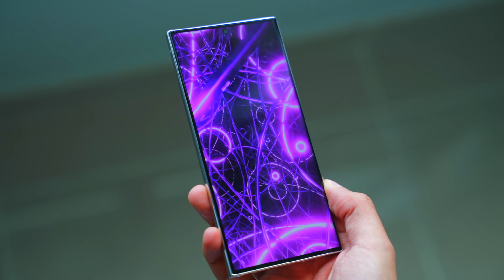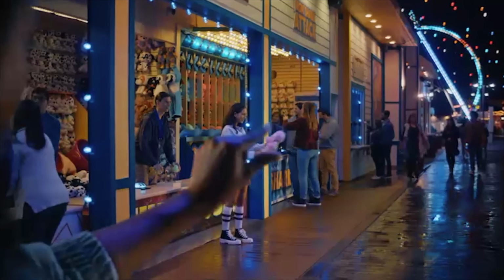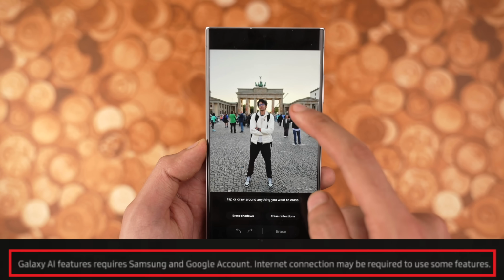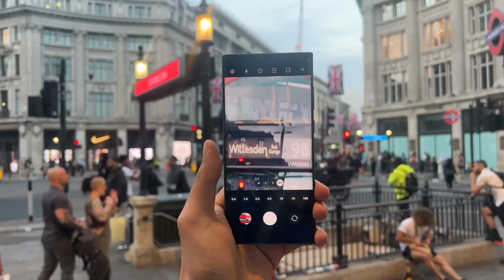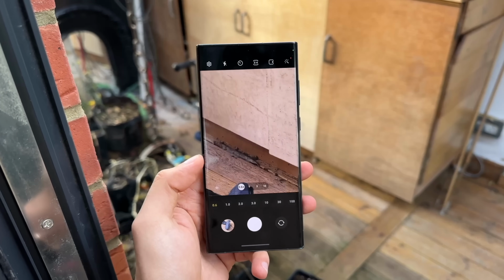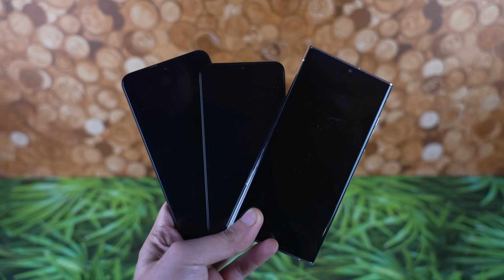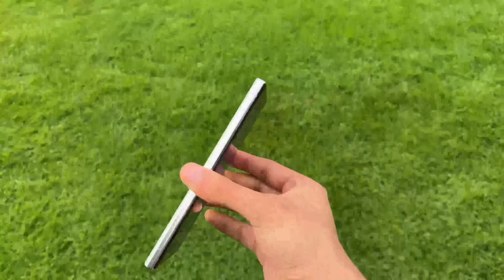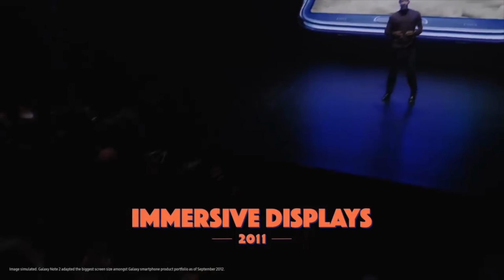Samsung Galaxy S24 Ultra Official: The Wait is OVER.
Samsung Galaxy S24 Ultra has been officially unleashed. Full Teaser trailer look, Galaxy AI Zoom, Price, Pre-order gifts, FREE Discount, and more.